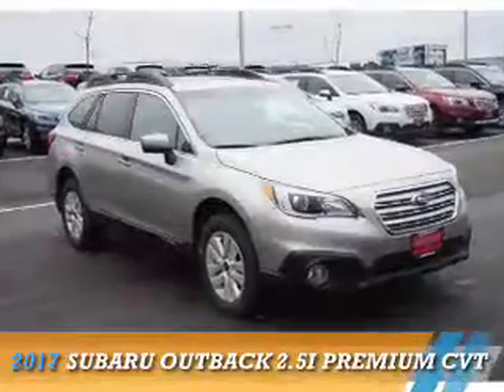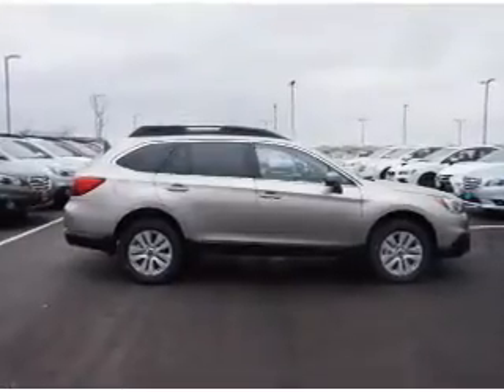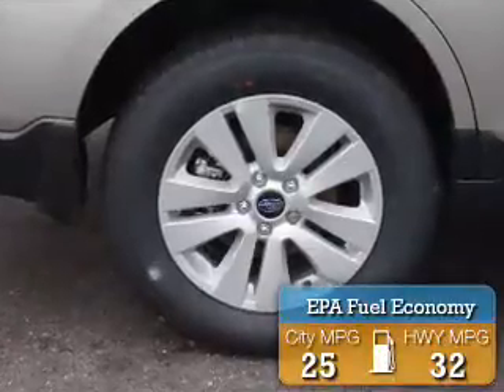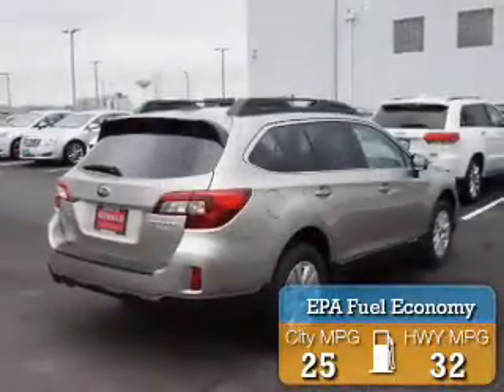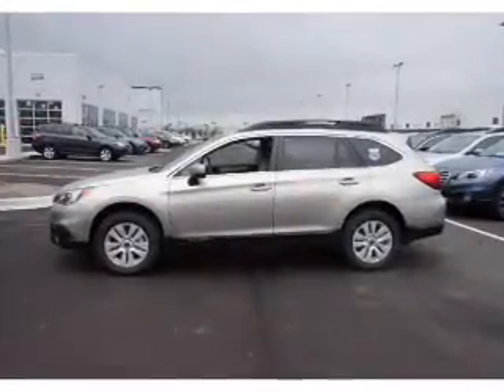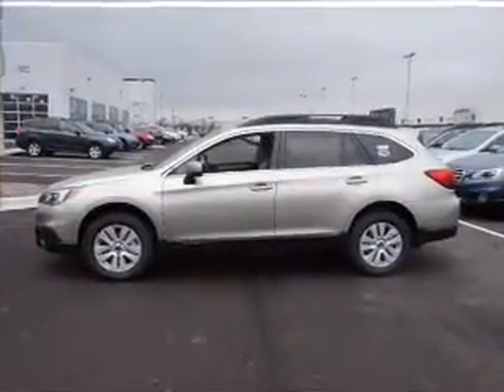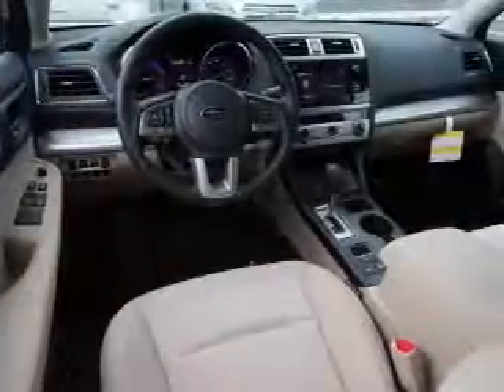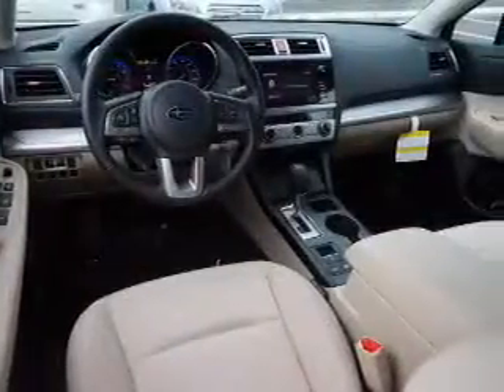2017 Subaru Outback 313831 - Naperville IL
Year: 2017
Make: Subaru
Model: Outback
Trim: 2.5I PREMIUM CVT
Engine: 2.5 liter 4 Cylindercylinder AWD
Transmission: CVT
Color:
Mileage: 6
Address:
1210 East Ogden Ave
Naperville, IL 60563
VIN:4S4BSADCXH3332806